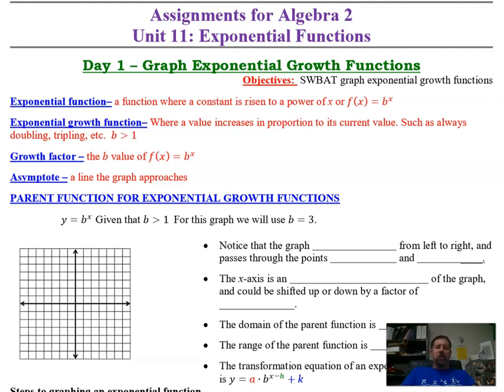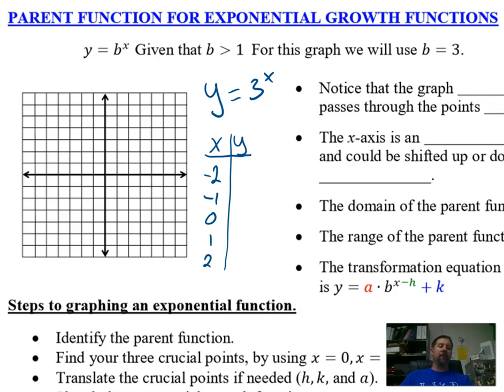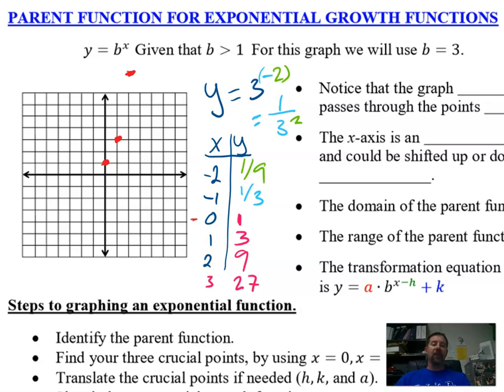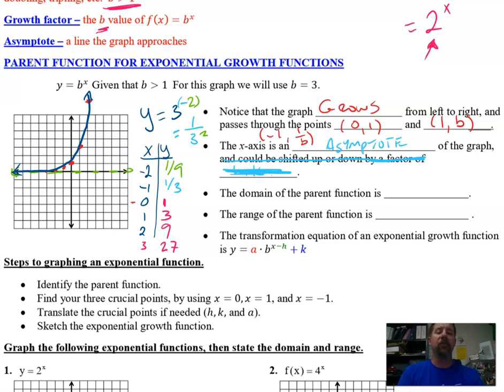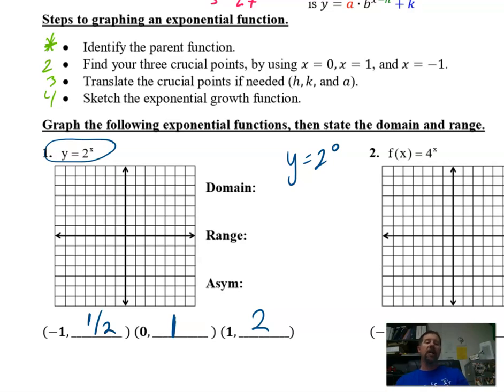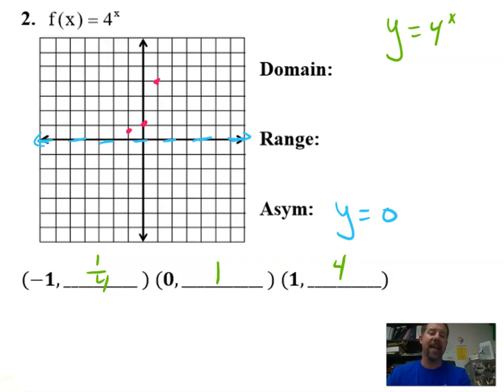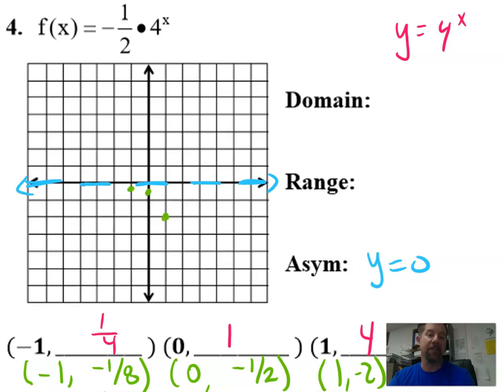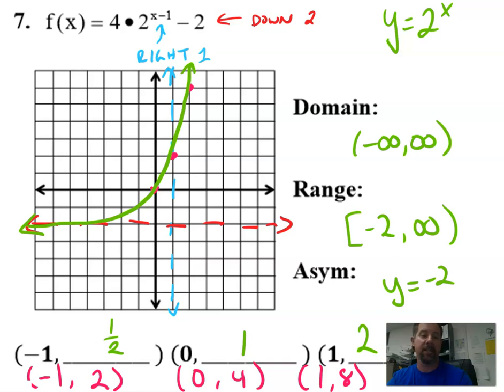Algebra 2 - Unit 11 - Day 1 - Graphing Exponential Growth